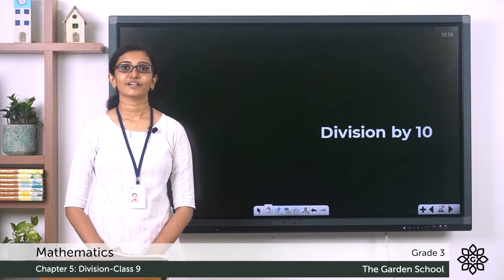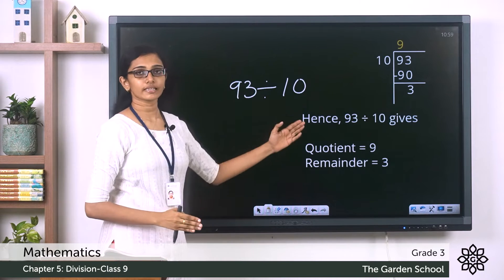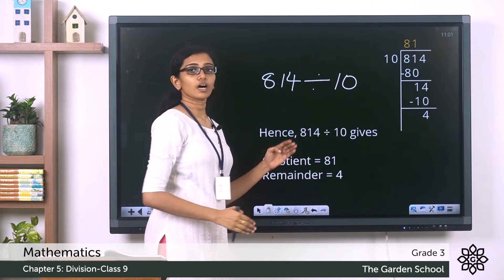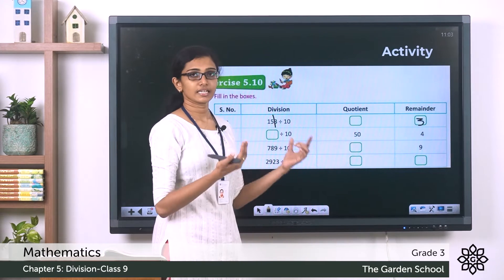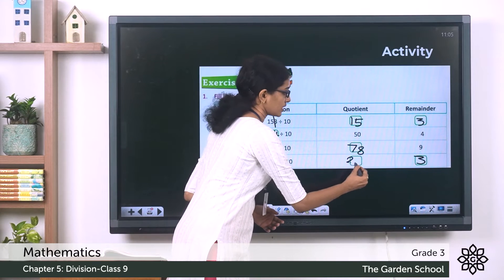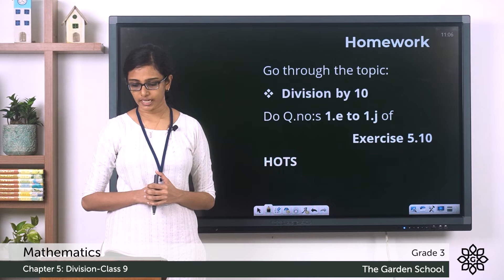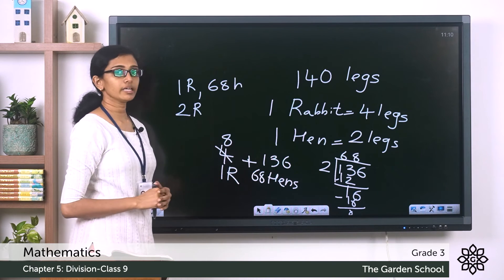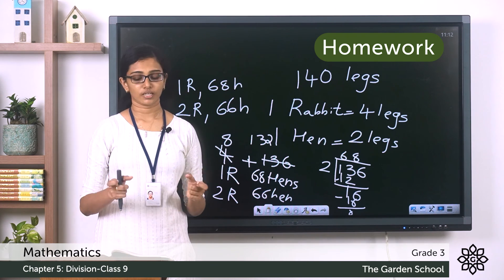Grade 3 Mathematics Chapter 5 Class 9 Division by 10